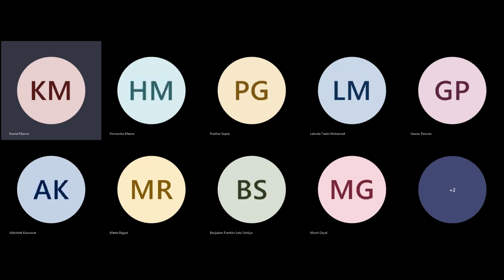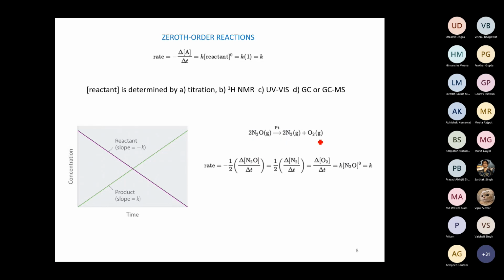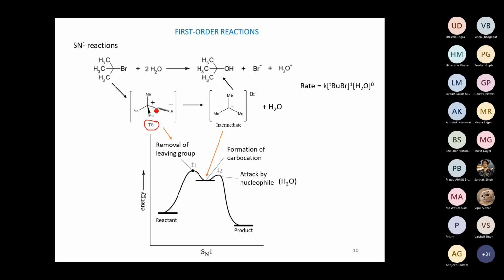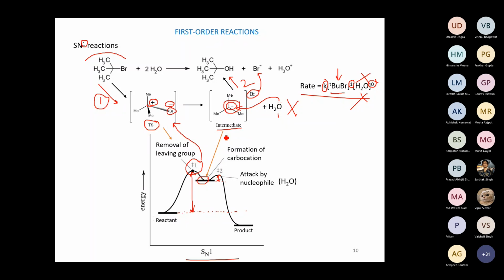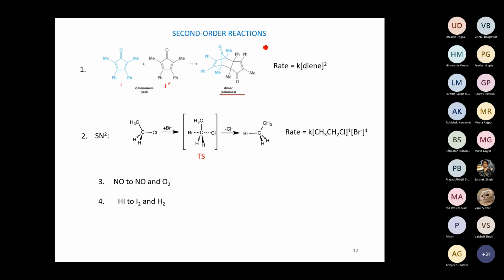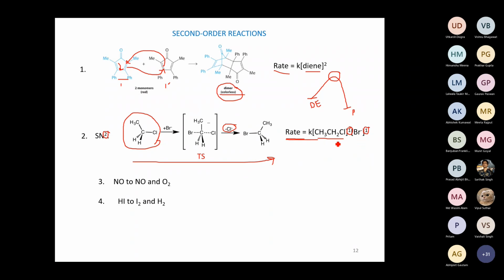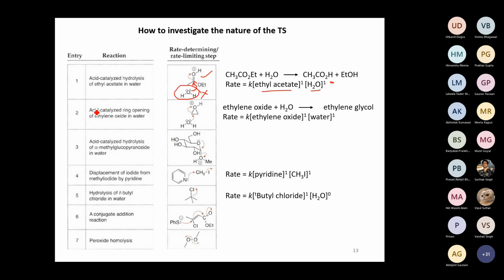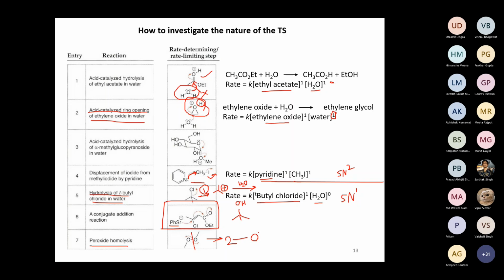General 20211013 110620 Meeting Recording